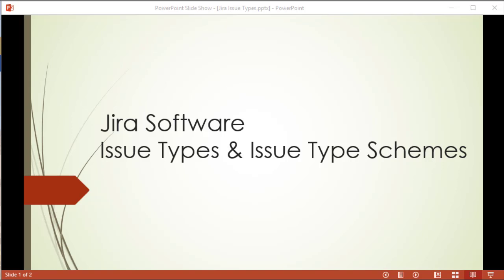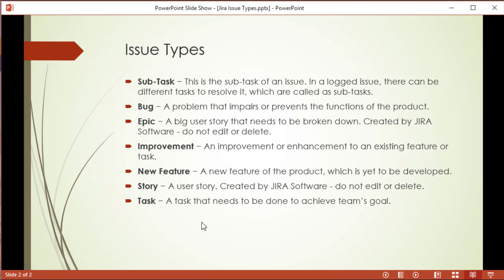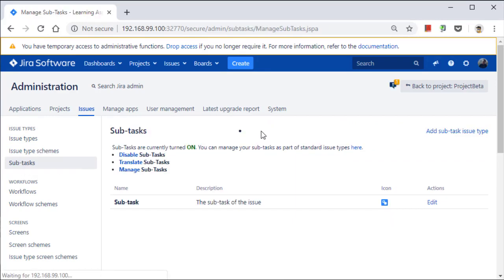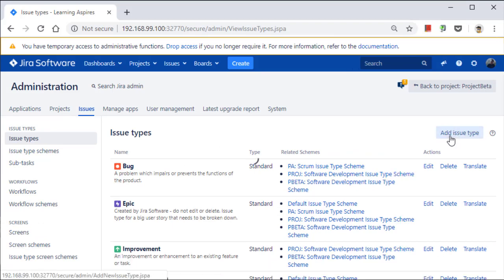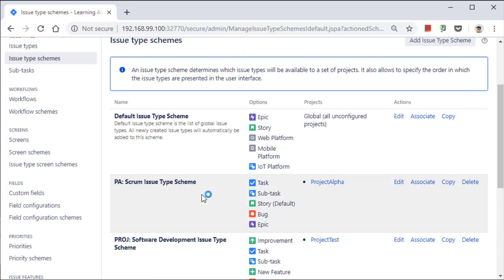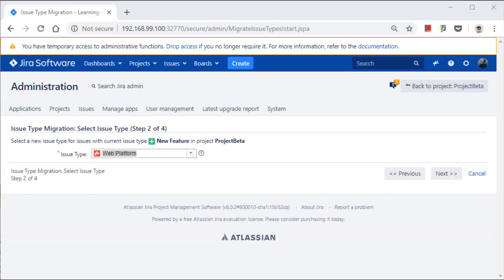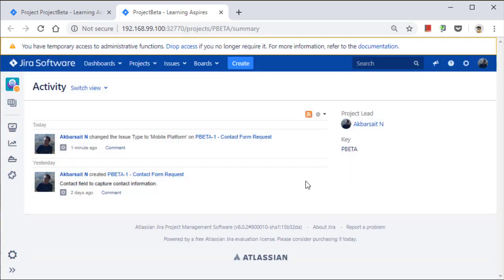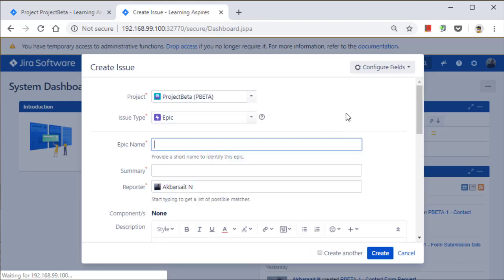Learning Jira Administration (2019) - Creating Issue Types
Learning Jira Administration series - How to create Issue types, Issue type Schema and associate the Issue type schema in Jira Software.